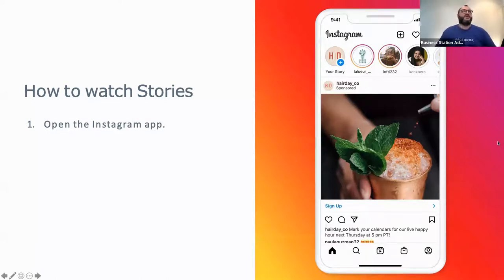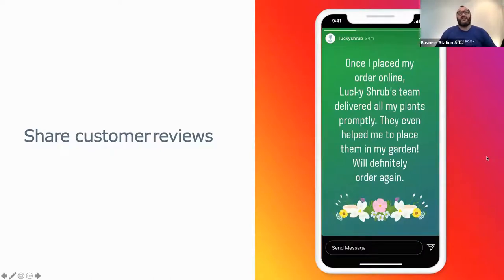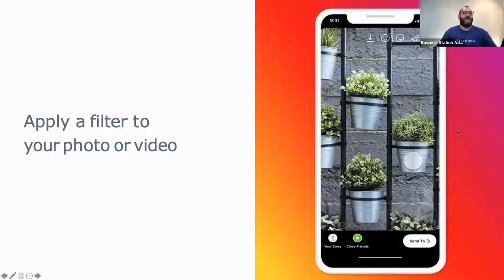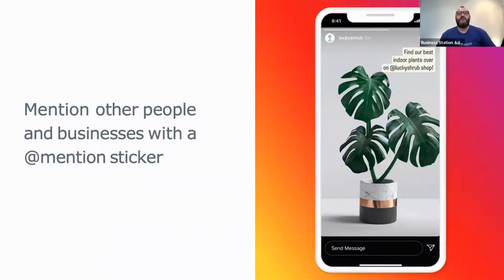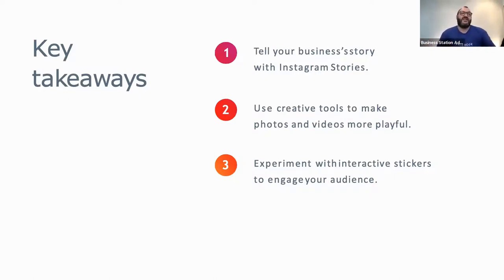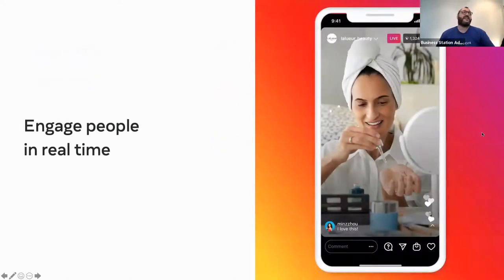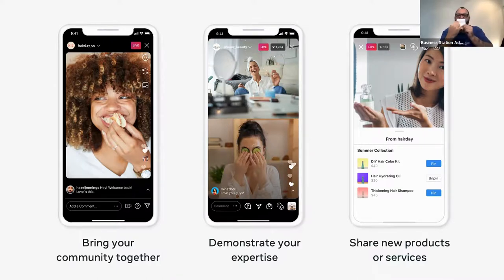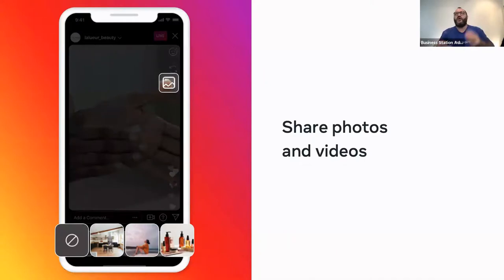Getting more out of Instagram with Stories & Live Video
Capture attention with Instagram Stories and develop deeper relationships with your followers with Live Video.

With Instagram Stories, you can share photos and videos that people can see for 24 hours. A story can capture your followers' attention with an immersive experience that takes up the entire screen.

When you use Instagram Stories for your business, you can capture people's attention with a vertical full-screen format, show an authentic side of your business that disappears in 24 hours, tell your business's story in a creative and unique way and invite your community to engage with you through Stories' interactive features.

Why not go live on Instagram to broadcast video to your followers in real time? Your followers may receive a notification when you go live, depending on their settings.

People can tap your profile picture from their feeds or your profile to join your live video. Once people are viewing your live video, they can share it, leave comments or likes and donate to a cause.

After you end your live video, add it to IGTV on your profile, where people can watch longer videos in full screen.

You will learn:

The importance of Instagram Stories for your business.
How to share stories that feature your business.
How to go live on Instagram and connect with your followers.